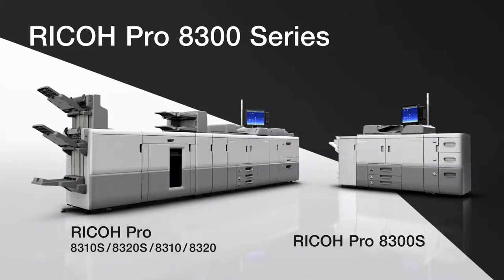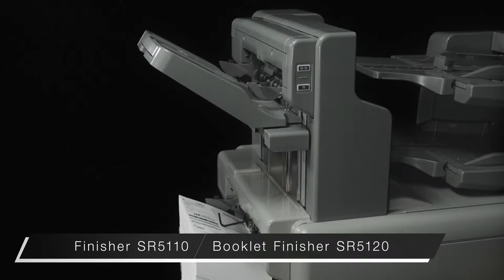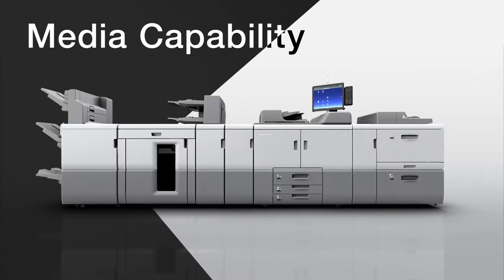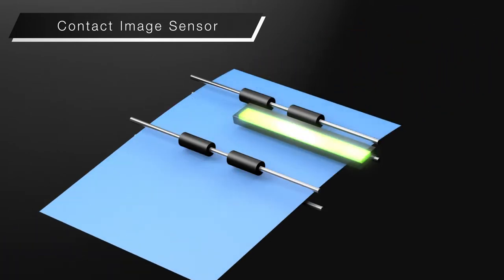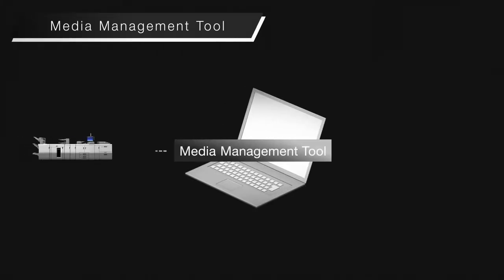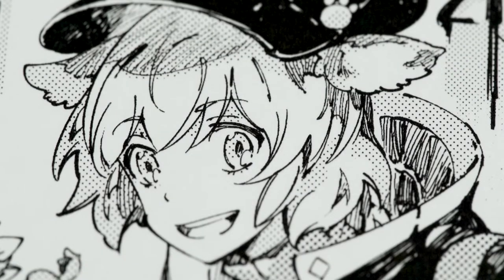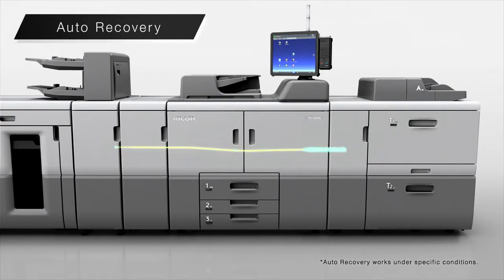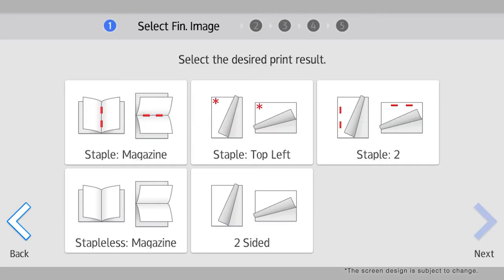Pro 8300 Series Printing Options Overview - Products & Solutions - Ricoh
The Pro 8300S is a high-volume, black and white digital production printing device, which provides print, copy, and scan functionality as standard. It has a print speed of 96 ppm, comes with a GWNX controller as standard, and can be upgraded by adding the optional Fiery EB-35 controller.

The Pro 8300S supports paper sizes of up to SRA3++ (13” x 19.2”), a maximum paper weight of 350 g/m2, and wide range of special media including envelopes and No Carbon Required (NCR) paper. It also comes with various technology enhancements and mechanical innovations that provide improved performance, better media handling, versatile finishing options, and greater usability.

The Pro 8300S is targeted at school and general office customers because of its support for new slimline finishers that give it a smaller overall system size.

Ricoh New Zealand Ltd is the local subsidiary of Ricoh Company, Ltd., Japan. Ricoh's business model focuses on constant innovation to provide our customers with value-adding business IT services and solutions. Our document solutions and services help our clients to increase productivity and reduce costs.

Ricoh devices regularly win awards from independent industry authorities for their performance, reliability, cost effective operation and environmental features.